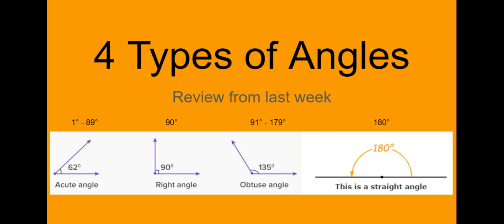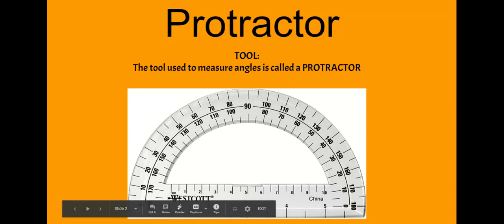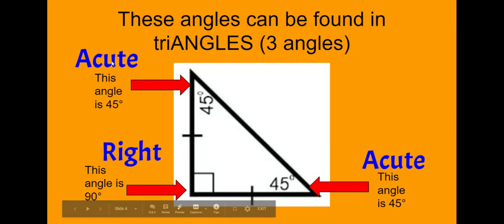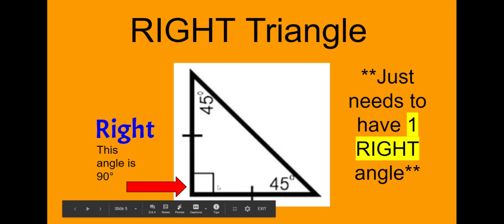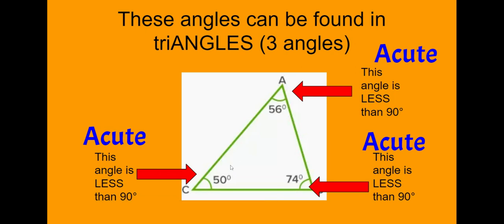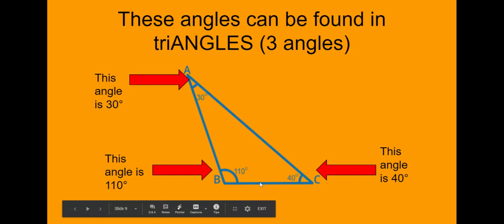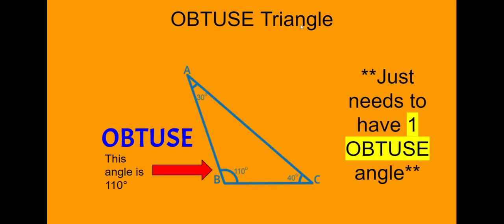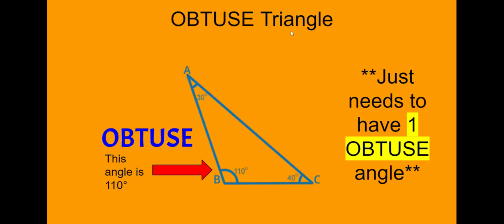Teach: Angles in a Triangle - Google Slides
Week 3- TEACH- Types of TriANGLES